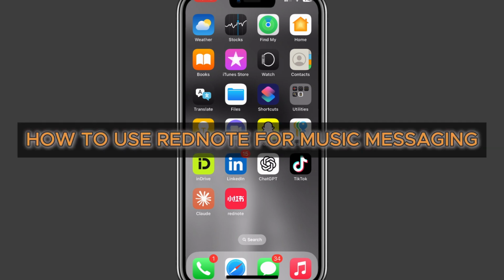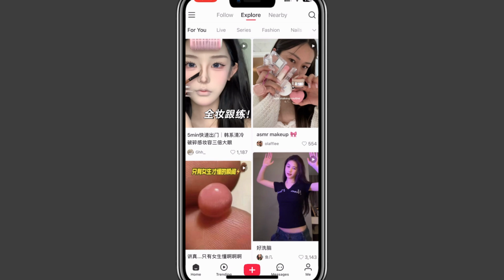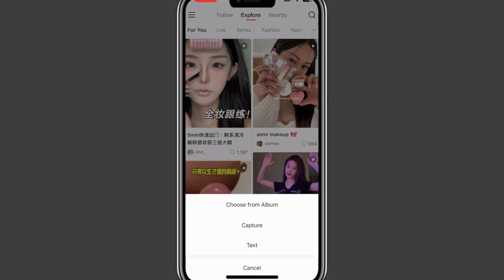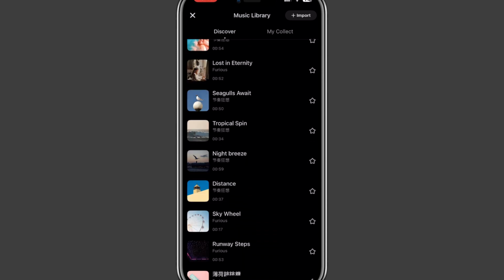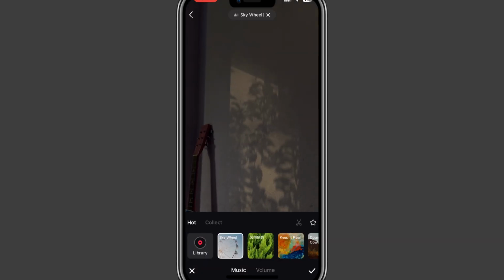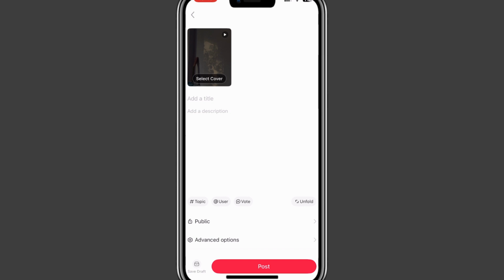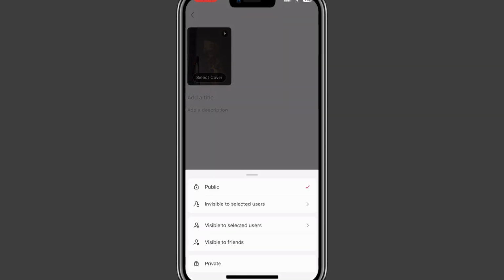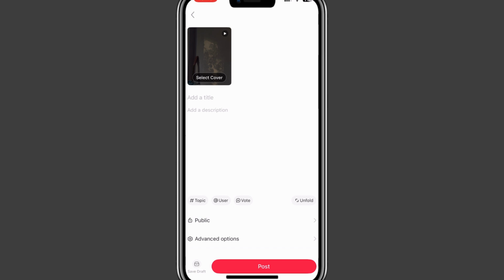How to Use Rednote for Music Messaging 2025?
Want to make your messages more expressive and engaging? In this tutorial, learn how to use RedNote for music messaging step by step!

We'll guide you through selecting the perfect track from RedNote's extensive music library and adding it to your messages to convey the right mood and emotion.

Whether you're using Android or iPhone, this easy-to-follow guide will help you personalize your messages with the right soundtrack.